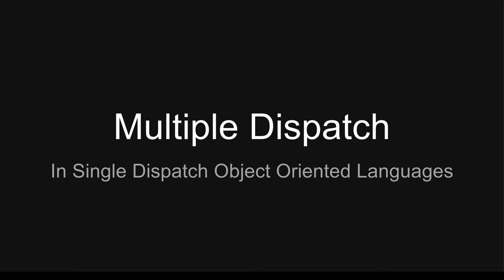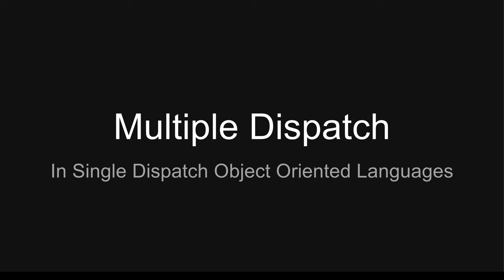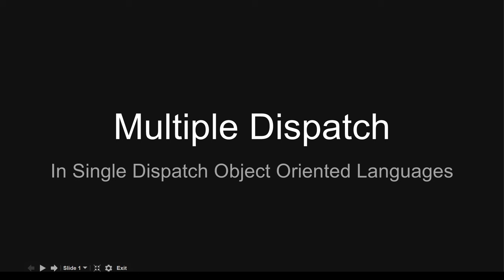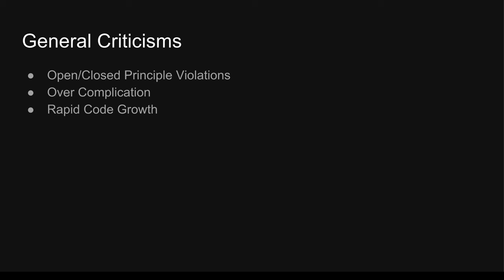Multiple Dispatch in Single Dispatch Languages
If you prefer roughly the same thing in written form, check out

for the associated code.